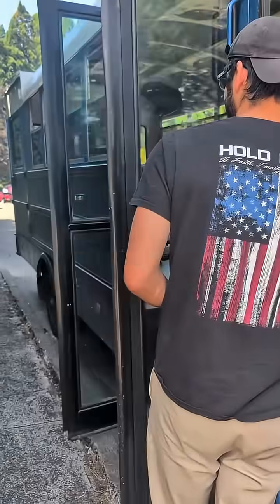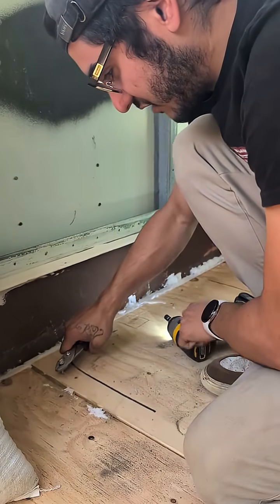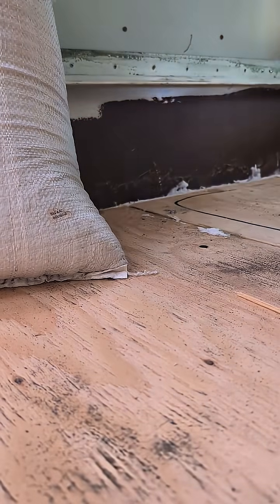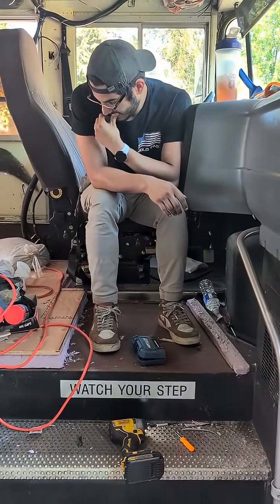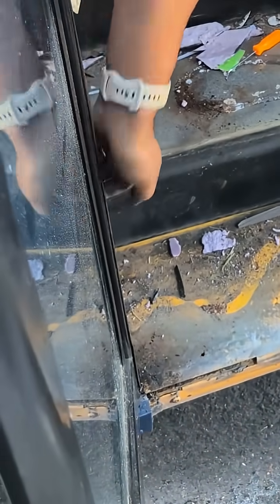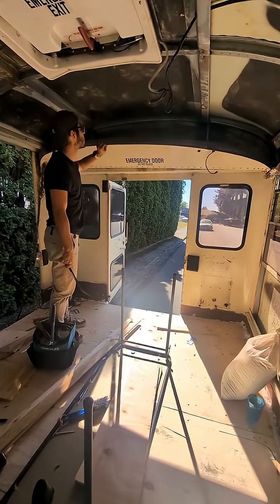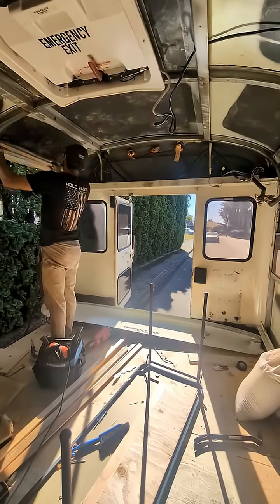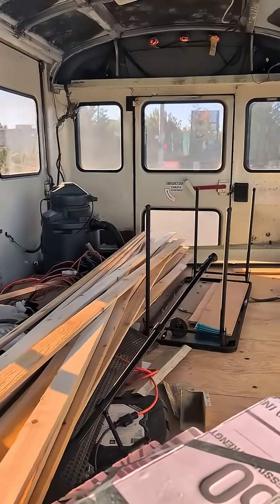we found a secret compartment 👀